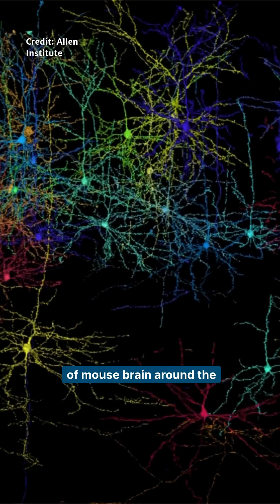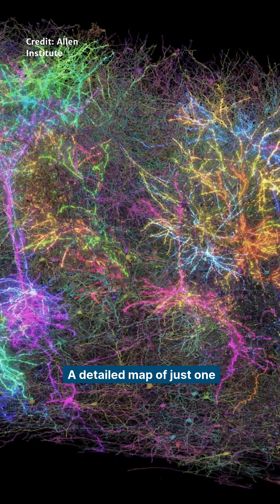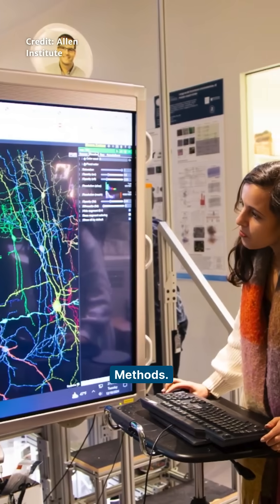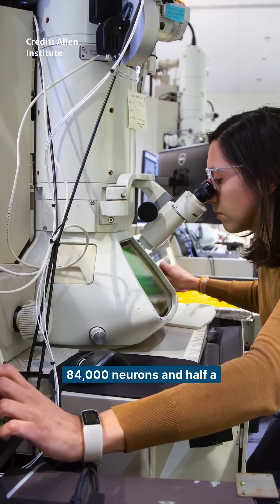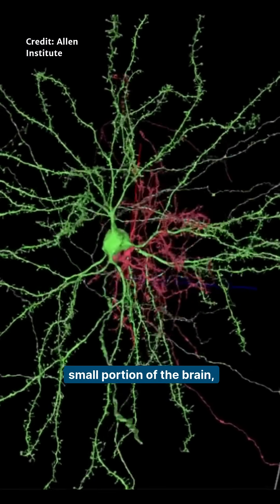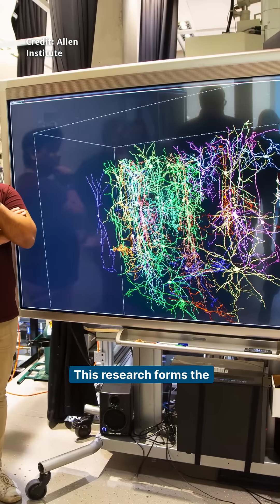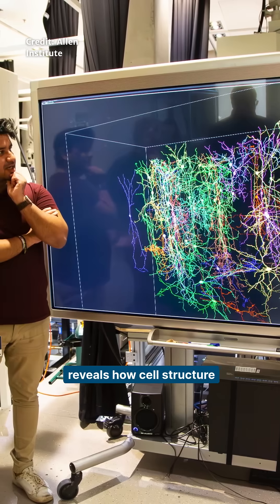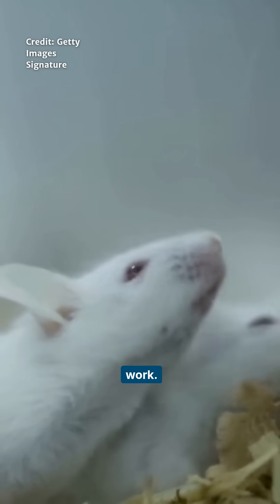Mouse brain maps reveal how structure is related to function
A detailed map of mouse brain cell structure and connections, offering insights into how they relate to activity in the mouse brain, is revealed in a package of open access papers from the MICrONS (Machine Intelligence from Cortical Networks) consortium, published in Nature and Nature Methods.

From just one cubic millimetre of mouse brain — about the size of a chia seed — around 84,000 neurons, half a billion synapses, and approximately 5.4 kilometres of neuronal wiring are traced with newly developed artificial intelligence tools. Although only a small fraction of the brain is represented, the high-resolution connectivity maps help to describe how the brain is organized and how the different types of cell work together.